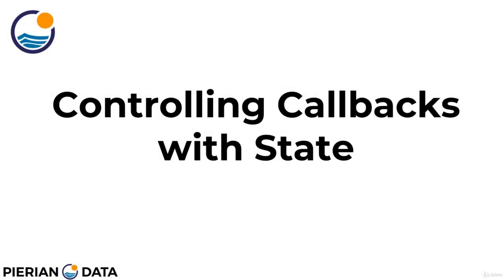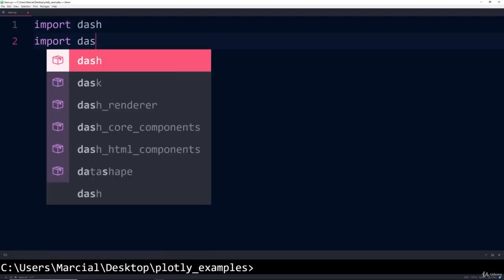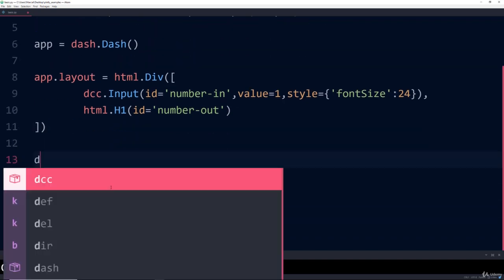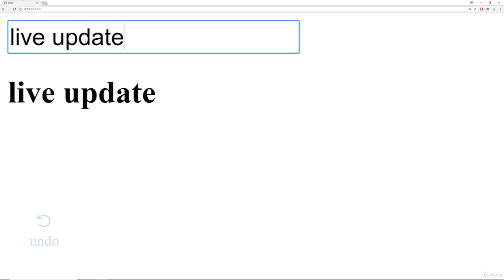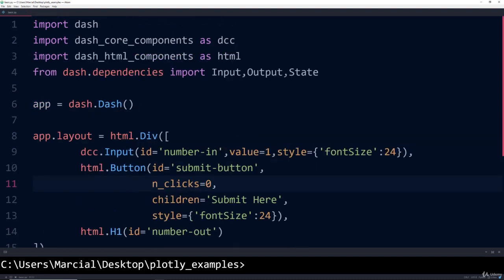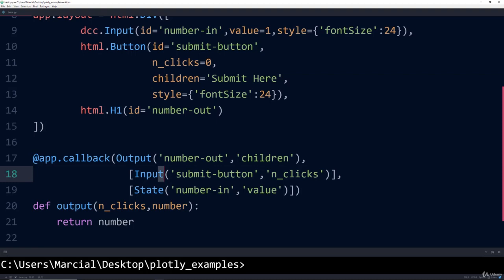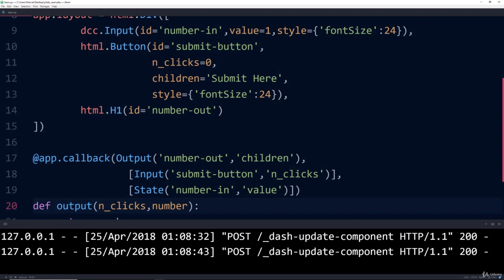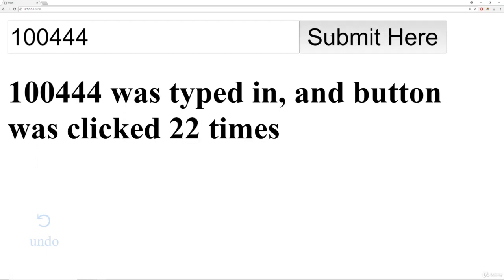Interactive Python Dashboards with Plotly and Dash : Controlling Callbacks with Dash State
Interactive Python Dashboards with Plotly and Dash
Learn how to create interactive plots and intelligent dashboards with Plotly, Python, and the Dash library!